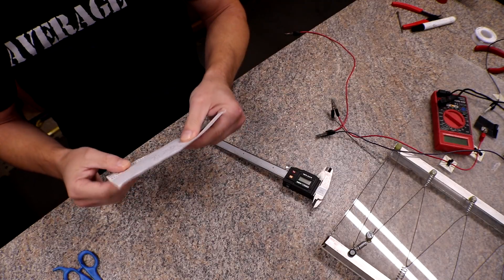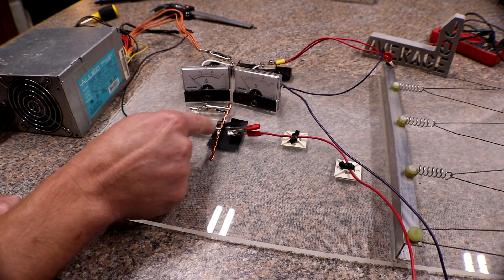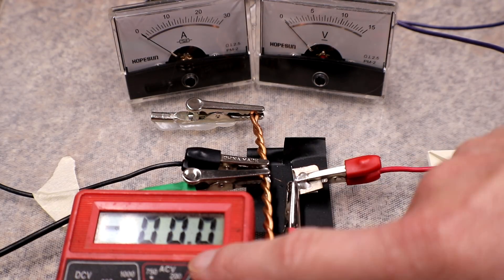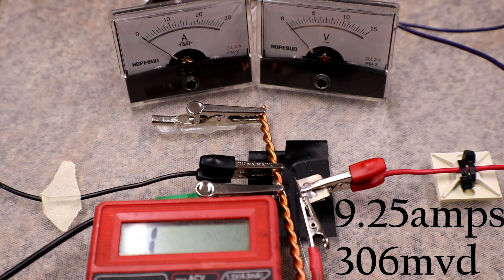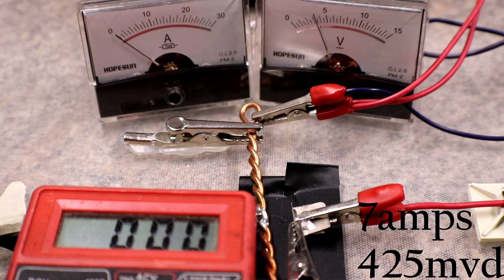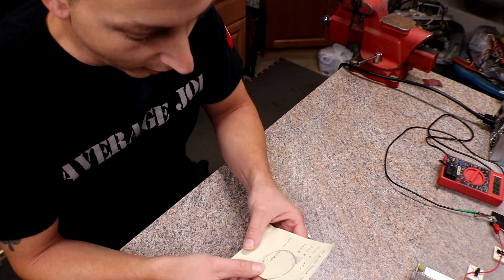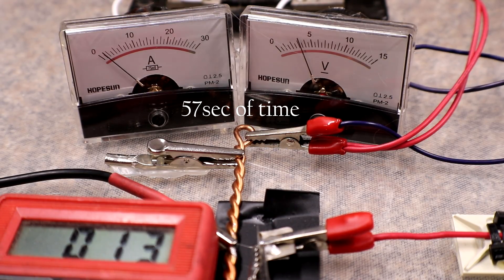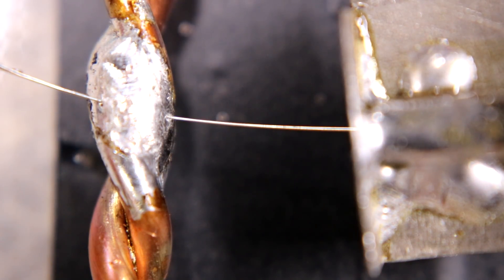Diy Tesla Powerwall ep65 Facebooks Powerwall Members Fuse Test!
This Video a few Members Michael and David from the DiyPowerwalls Facebook page sent over some of there fuse wire to be tested on the Fuse Tester Thingy. The Results are IN!

Keith Brown, Andrew Rotariu